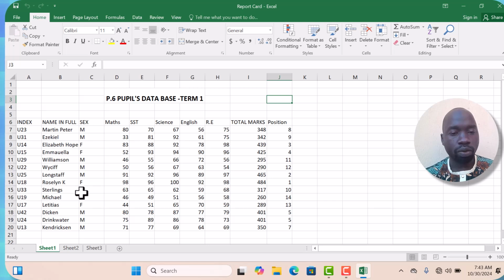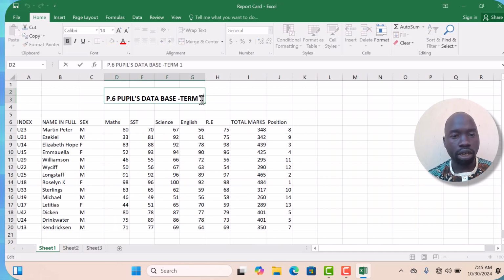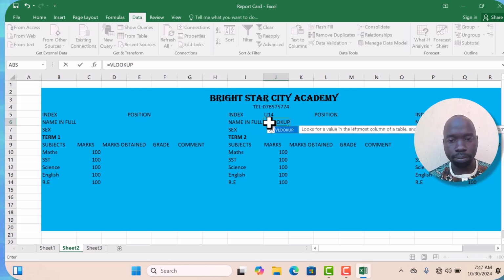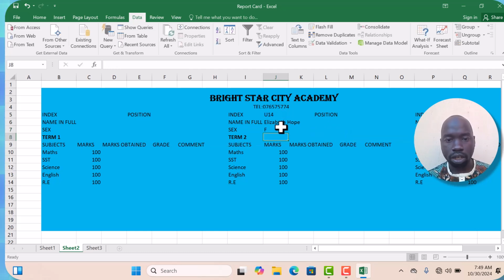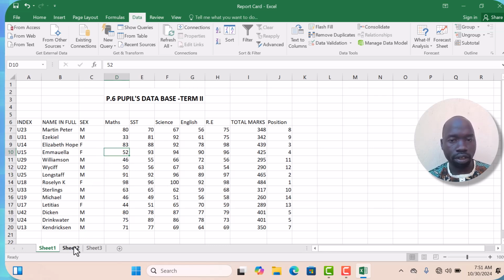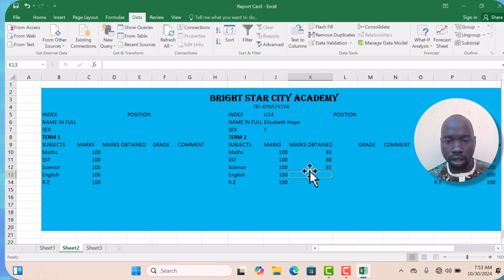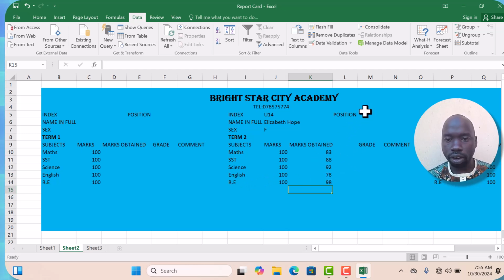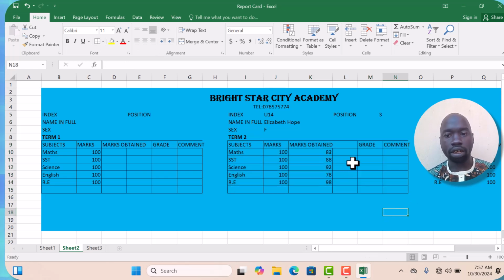EXCEL ERATE YOUR REPORT CARDS